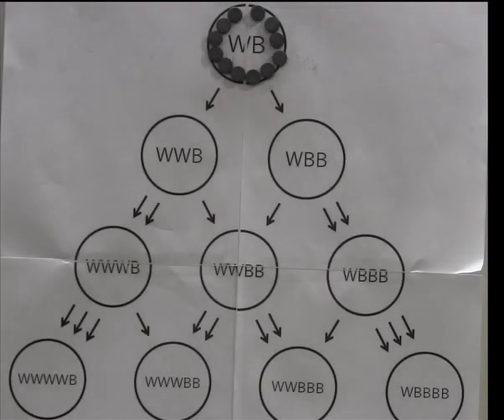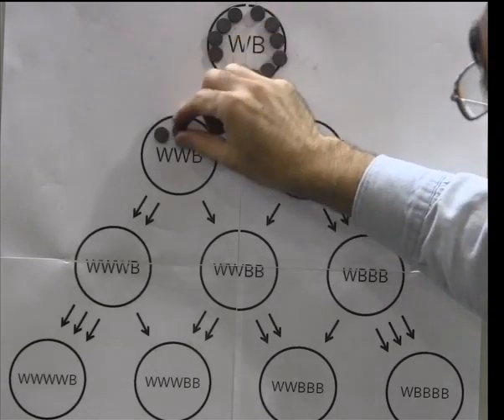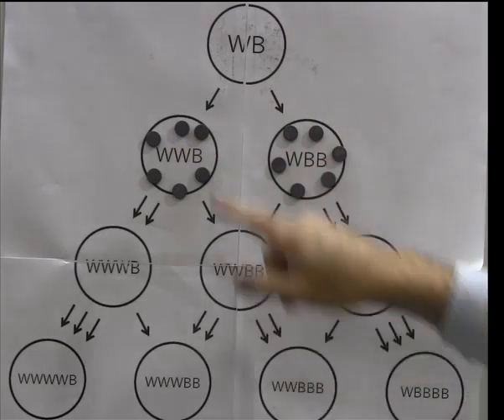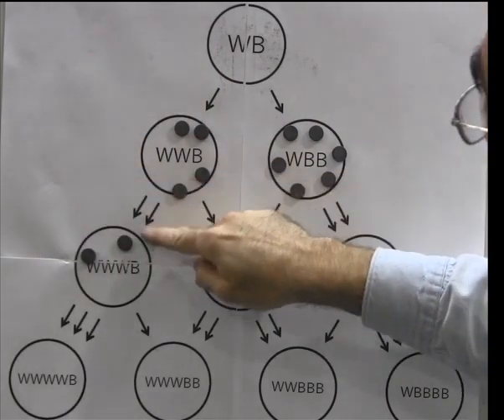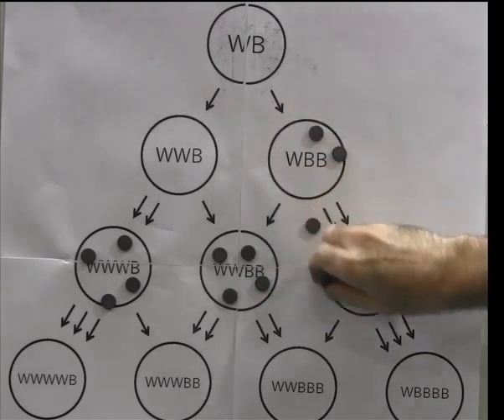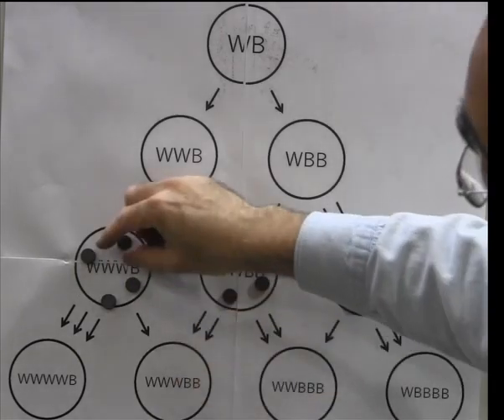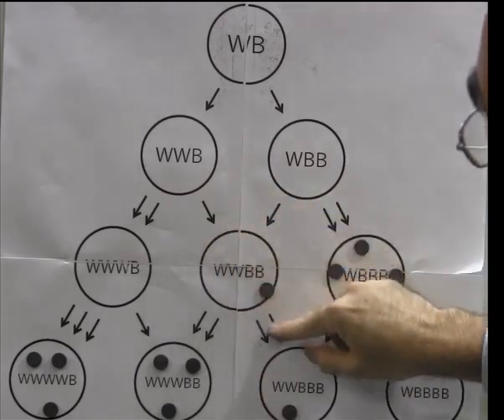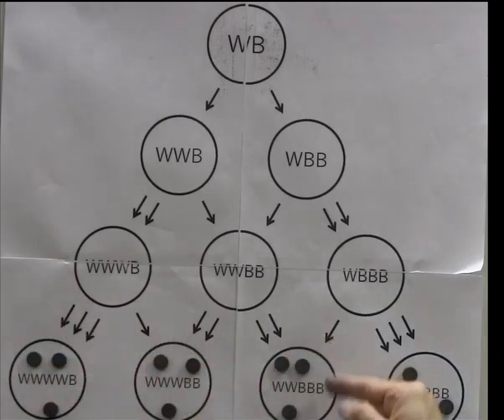Polya's urn model, simulated quasirandomly (part 1)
If we know in advance that the governing denominator is 12, we can load all 12 chips at the start, and all divisions will come out evenly.